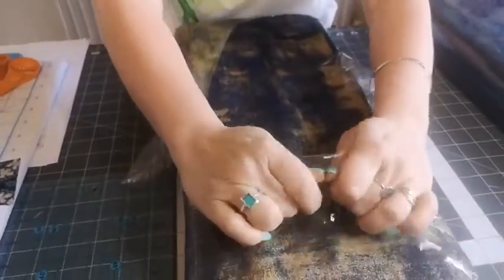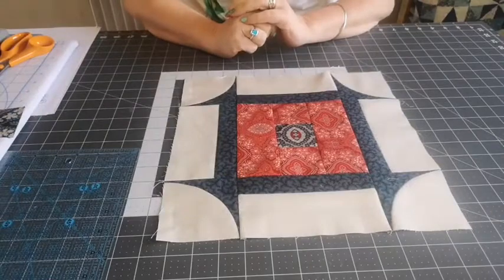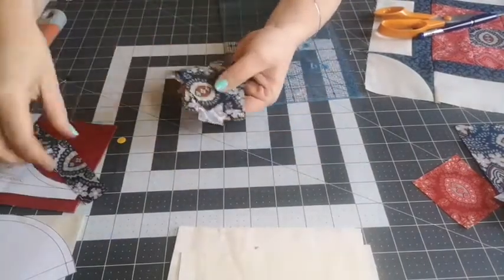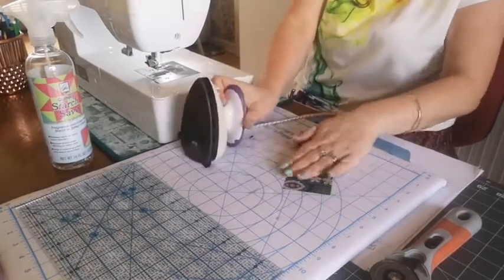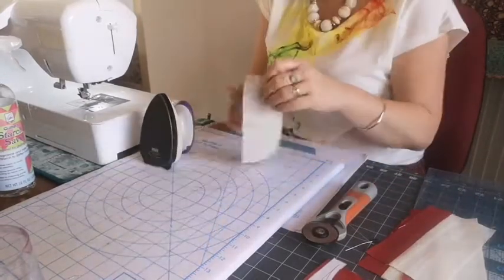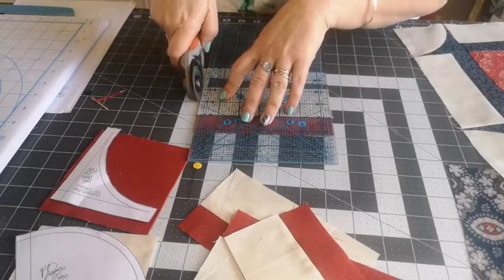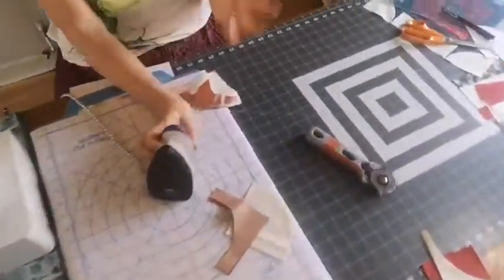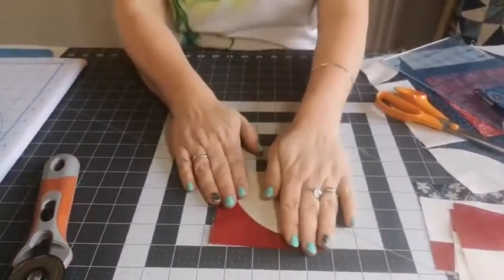How to make a curved shoo fly block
Facebook Live from 21st April 2021

Sara shows you a variation on a traditional shoo fly block using curves!